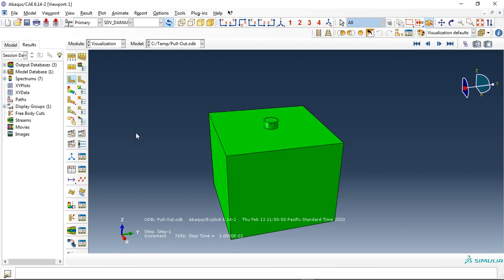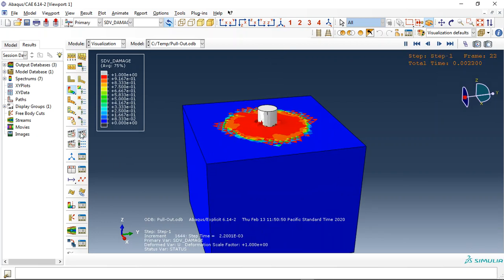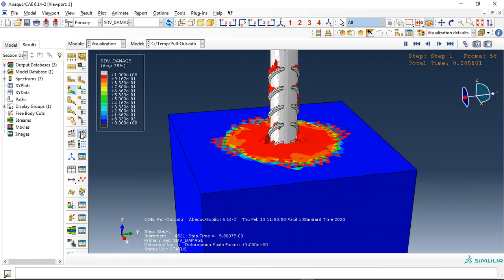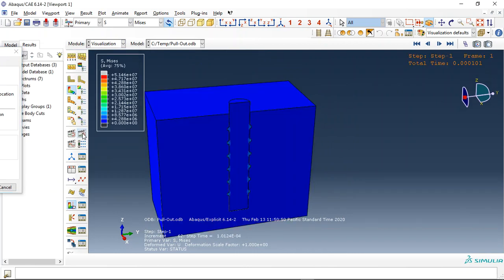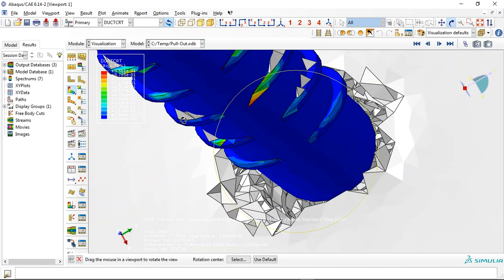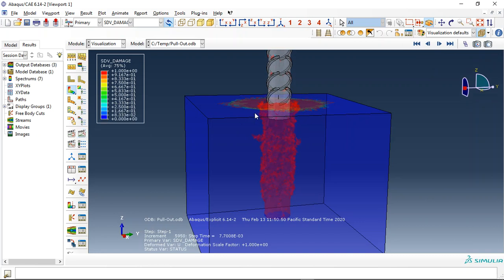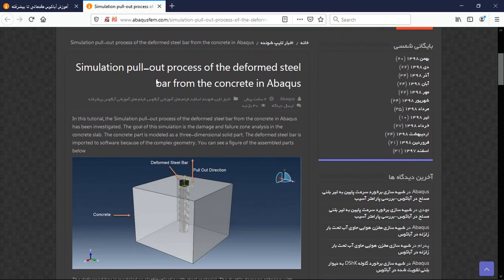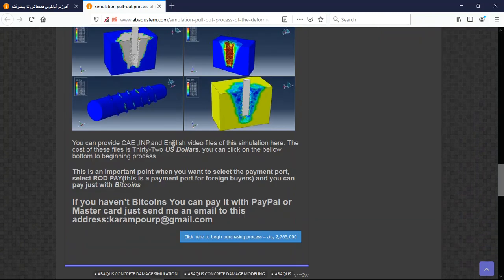Simulation pull-out process of the deformed steel bar from the concrete in Abaqus